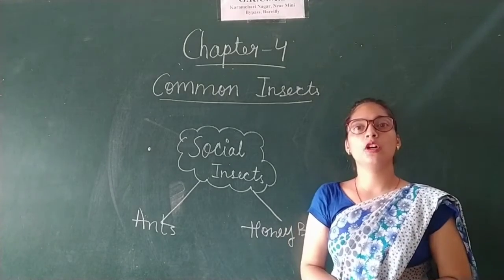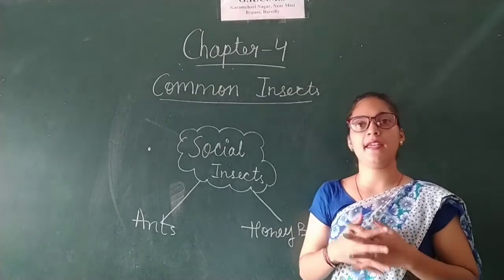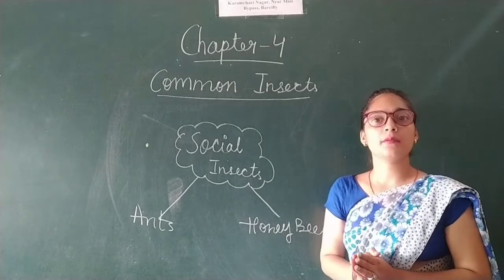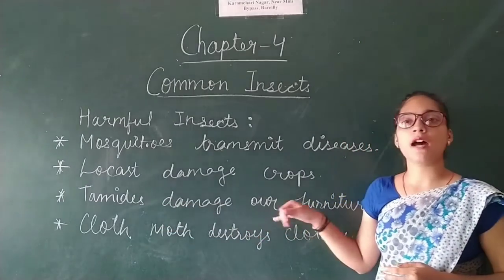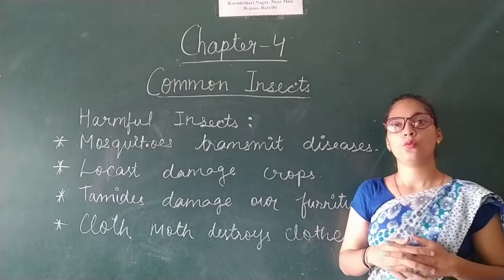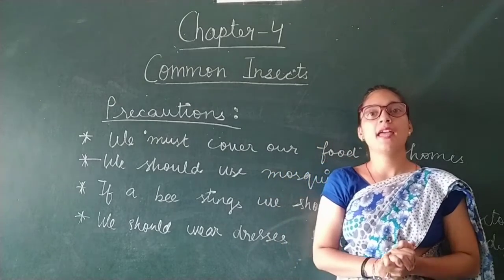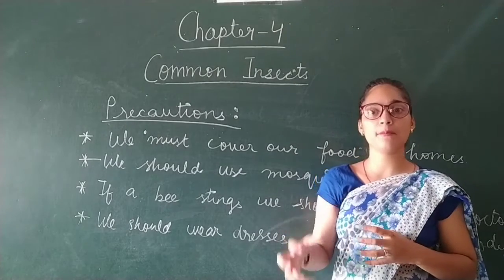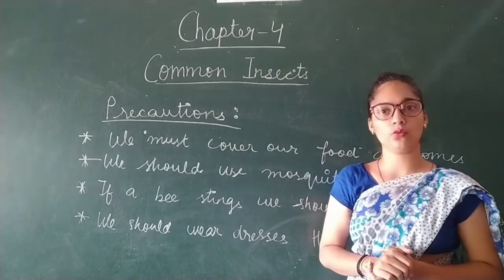Science Class 3 Chapter 4 Animals-Common Insects